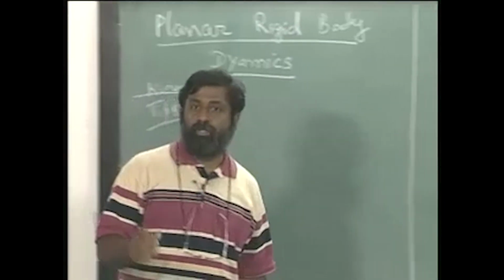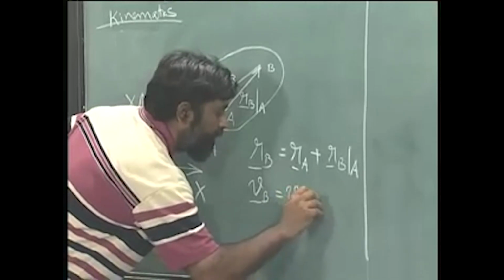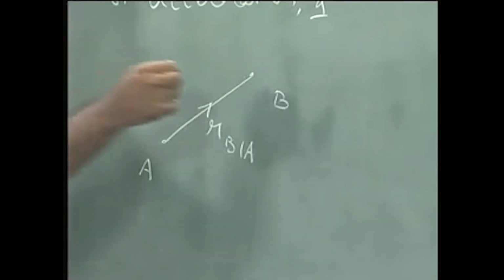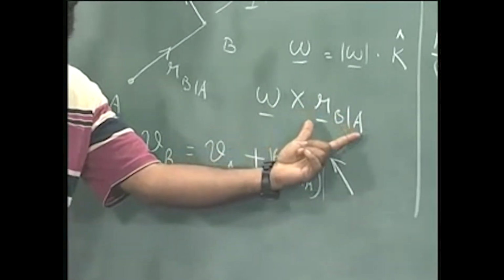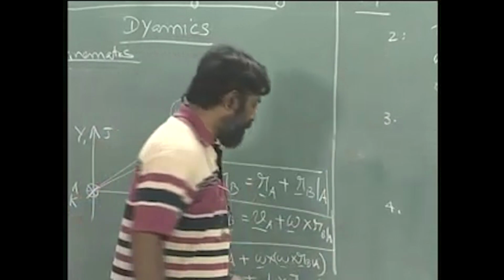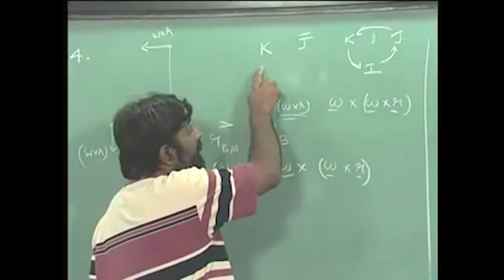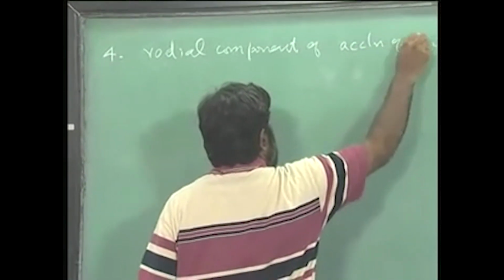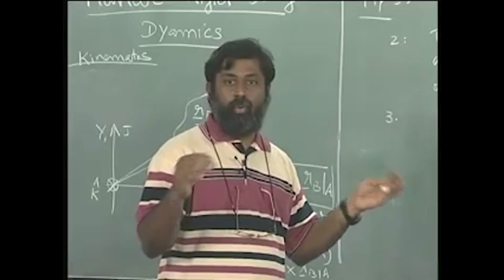Tips and Techniques 1/2